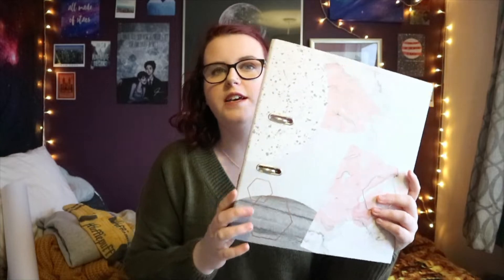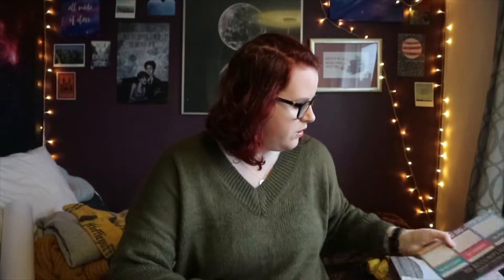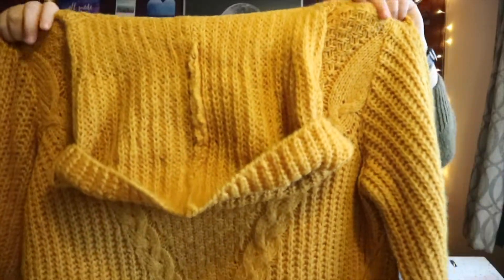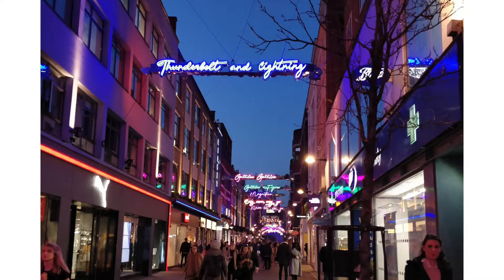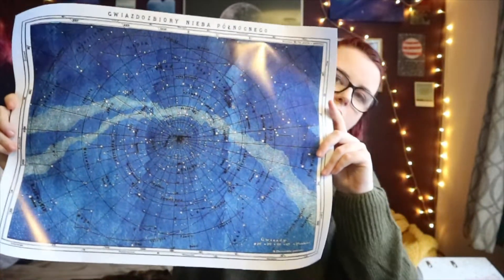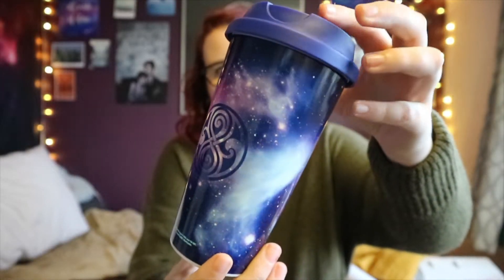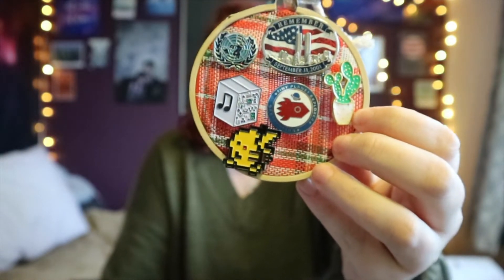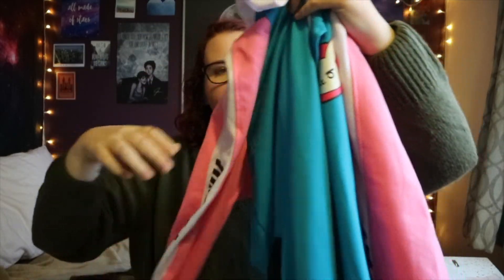DECEMBER FAVOURITES | WHAT I GOT FOR CHRISTMAS!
how the year has flown! I can't believe it's 2019 this week. Please do tell me all about your favourites/what you got for Christmas in the comments, I love hearing from you!

If you've read this far and there's anything else you'd like to know or you'd like to request a video, please leave it down in the comments or message me on any of my social media linked above!